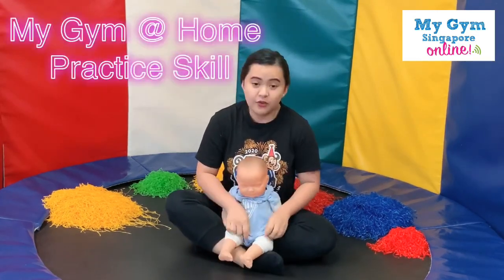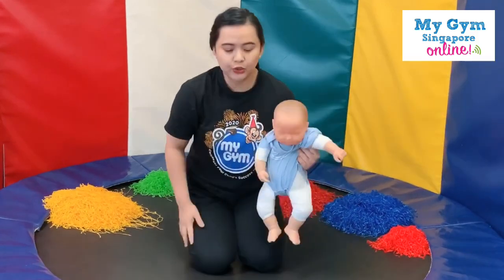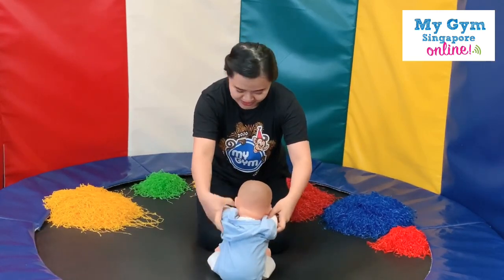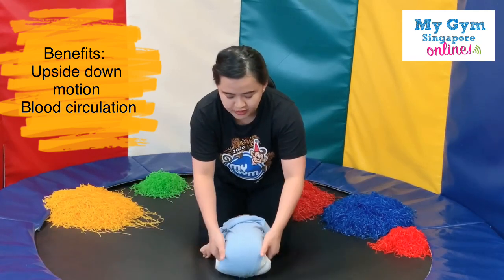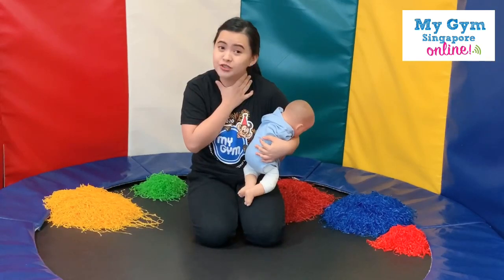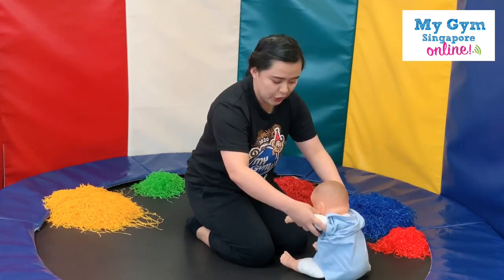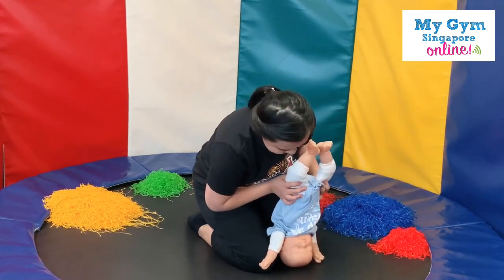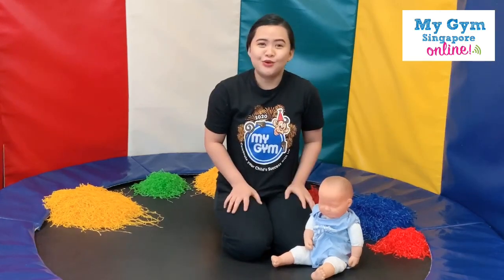My Gym Singapore|| Head Stand Benefits || Practice Skills at Home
My Gym Enrichment Center provides Practice skills at home like teaching headstands safely for babies. This method improves babies' blood circulation.

0:00 kids Enrichment classes | My Gym Practice Skills
0:15 Process of Teaching Headstand Safely
0:47 Benefits of Headstand